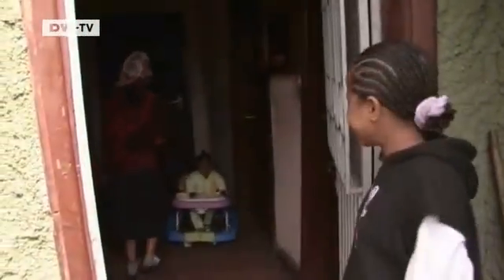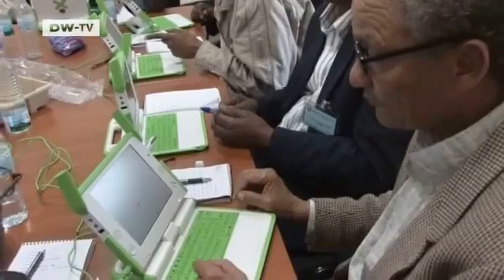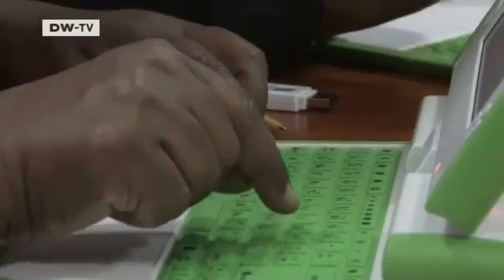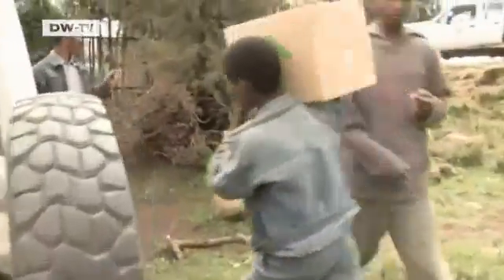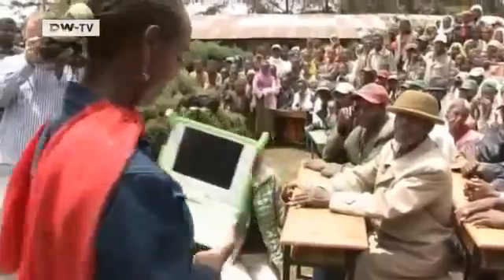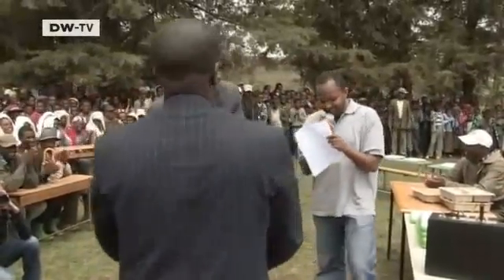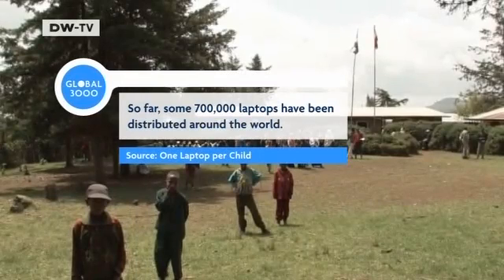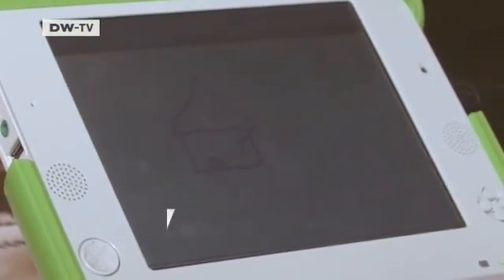GLOBAL 3000 | One Laptop Per Child -- Education in Ethiopia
The "One Laptop per Child" project established by a US non-profit organisation was set up to make laptops and Internet access available to children in the developing world.

Mass production began one year ago of the XO-1 Laptop, and 700,000 of them are now in use. In Ethiopia, 5000 computers have been bought with donations, and we visited Addis Abeba and a nearby village to see how they are changing the lives of teachers and students.